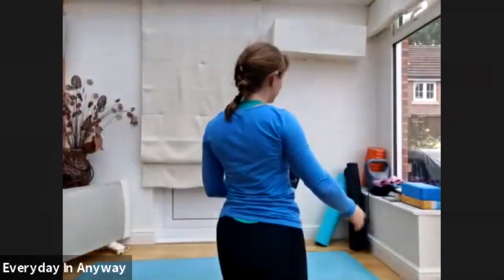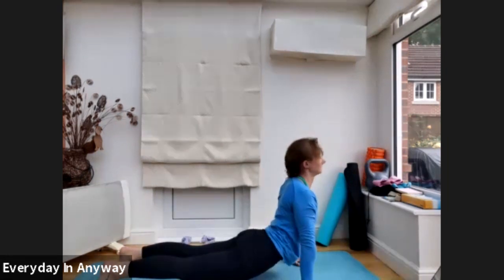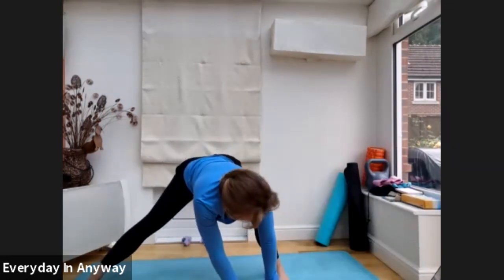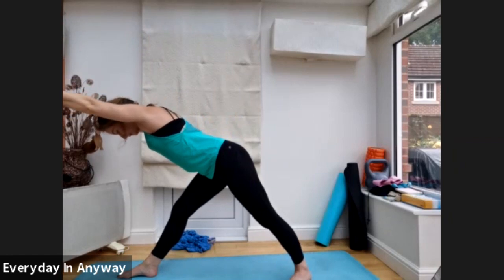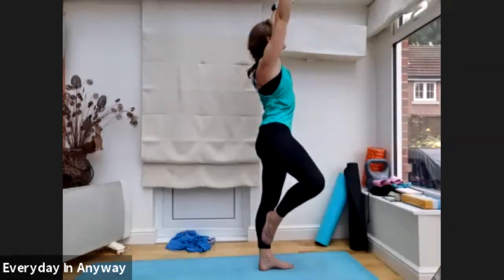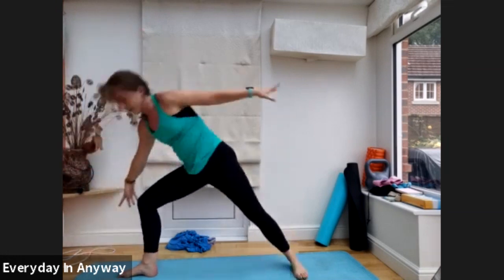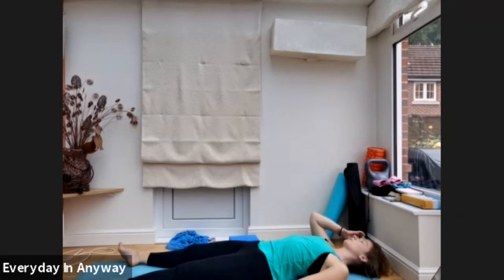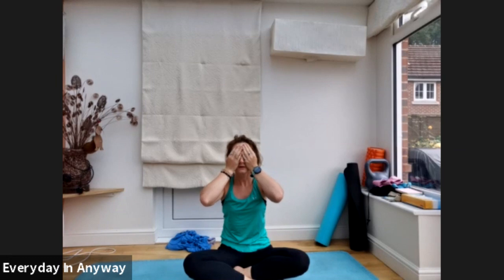11-06 Katie Functional Flow